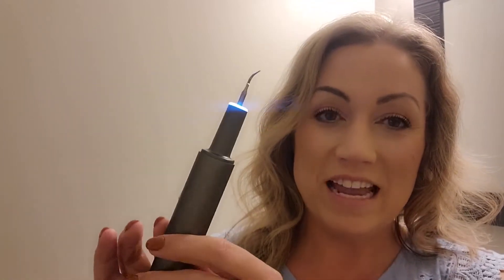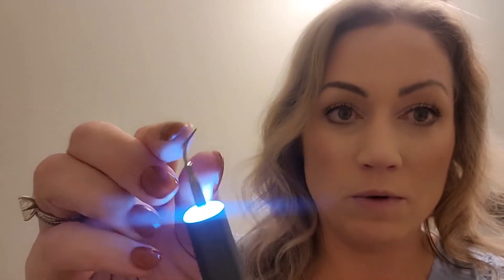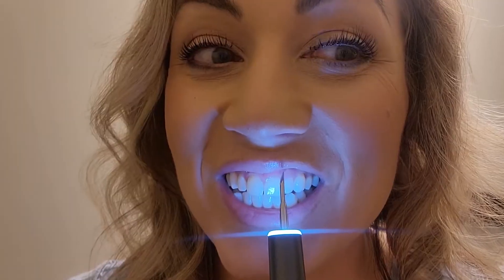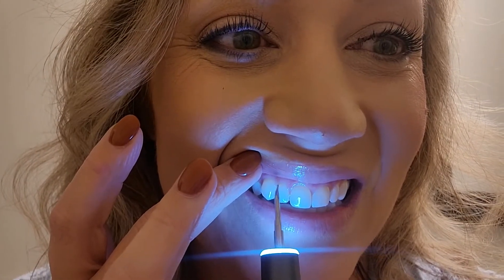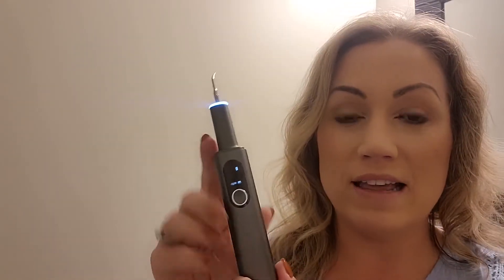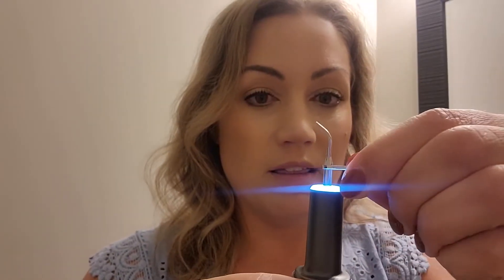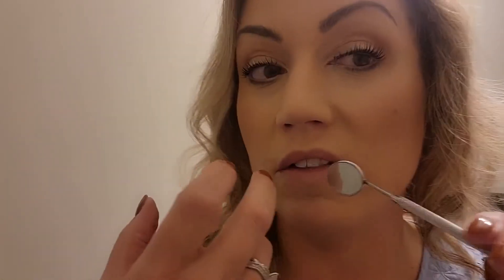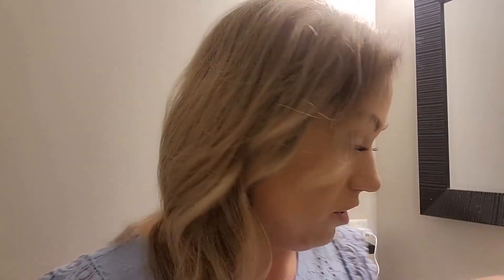does home ultrasonic scaler work for teeth cleaning?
how to use ultrasonic scaler at home?  does it wotk for teeth cleaning?  it is safe?  you will get clear answer after viewing this video